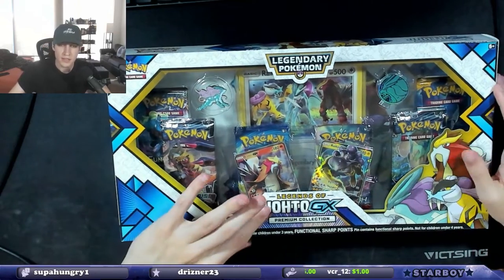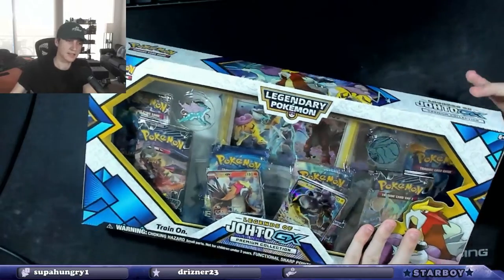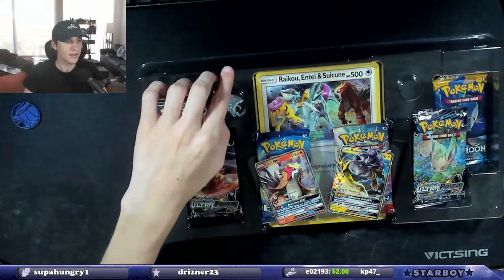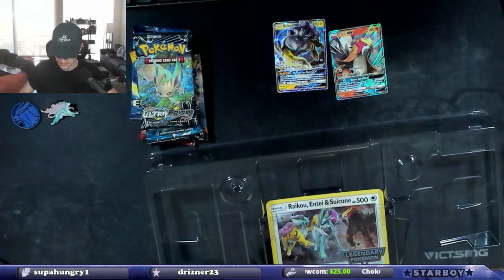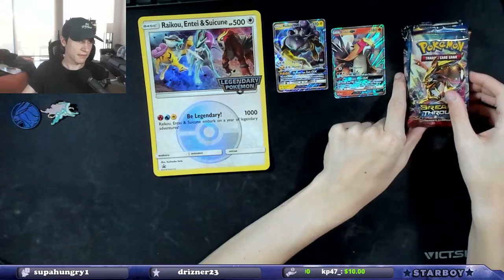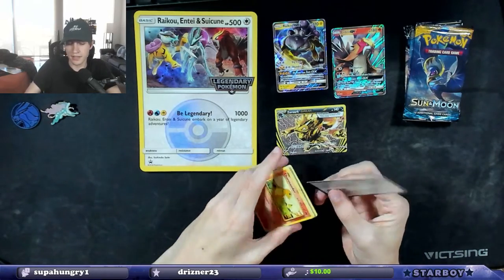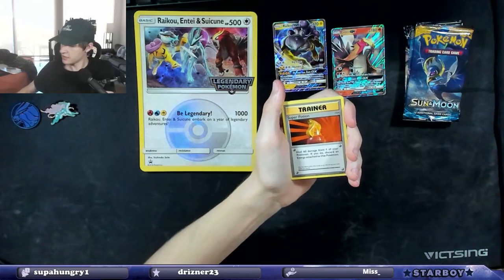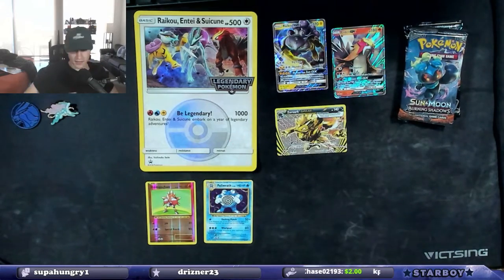Break Cards NEED To Come Back! Legends of Johto Box Opening!!